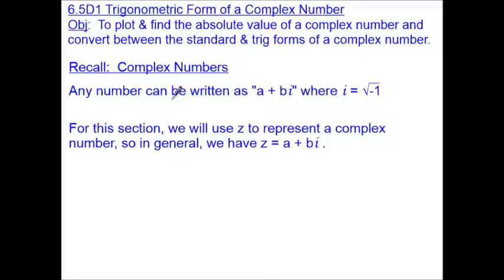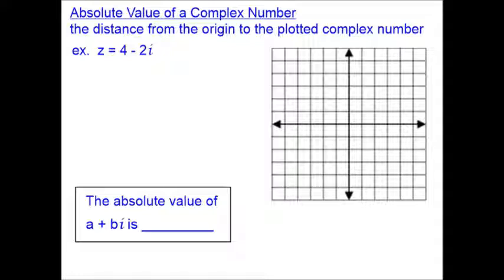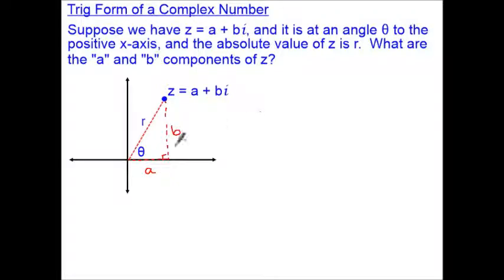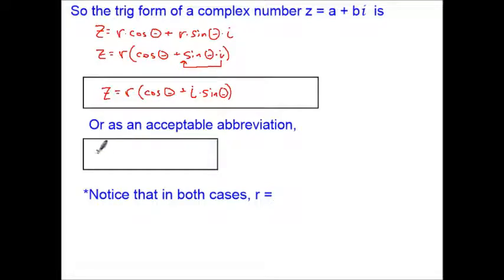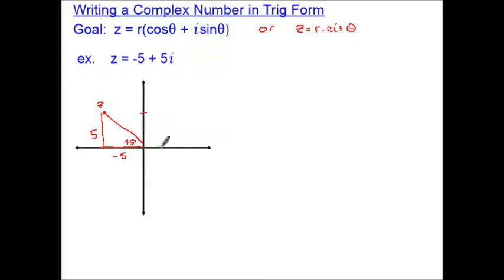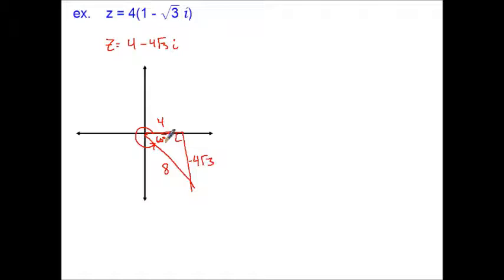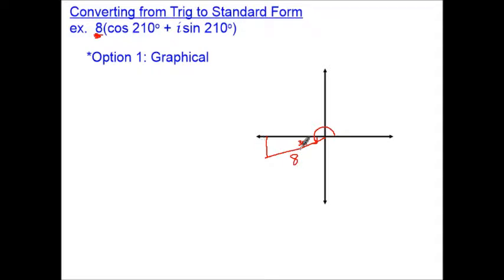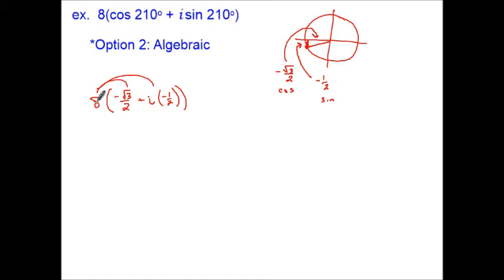PC 6 5D1 lesson full